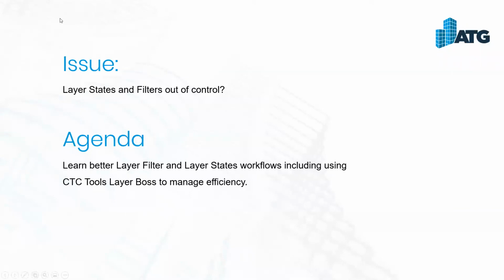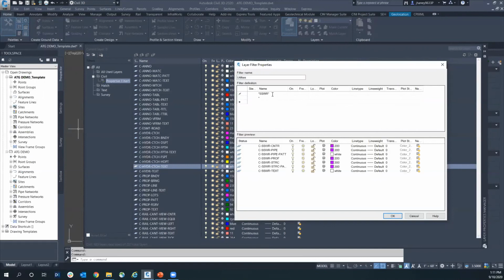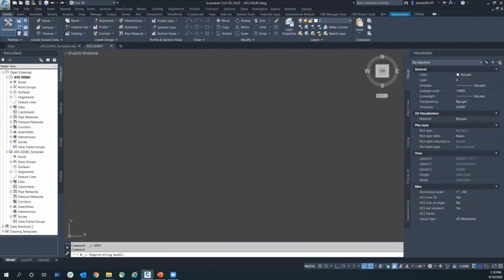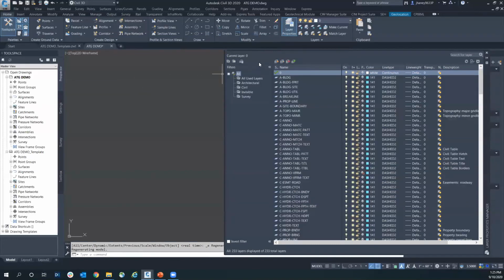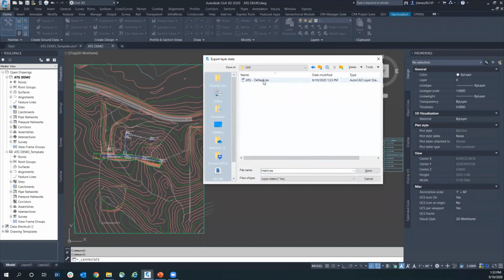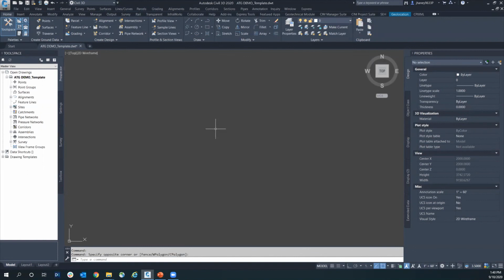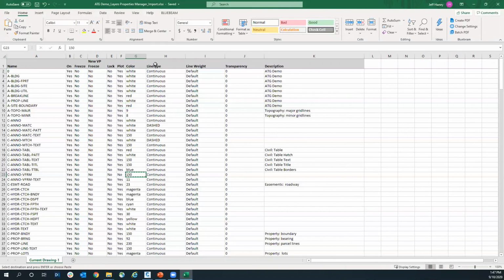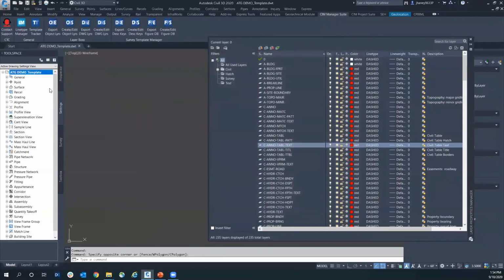Managing Layer States and Filters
Layer States and Filters out of control? Learn better Layer States workflows including using CTC Tools Layer Boss to manage efficiency.

Learning Objectives:
• Become more familiar with Layer Boss
• Manage layers, layer states and filters

Webinar from Sept. 10, 2020, hosted by Sr. Civil Technical Specialist Jeff Haney.